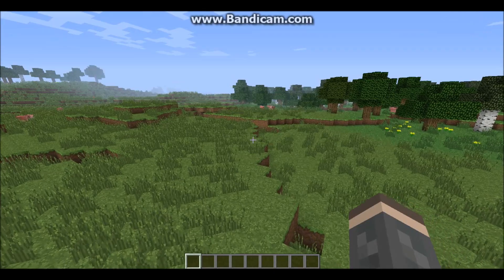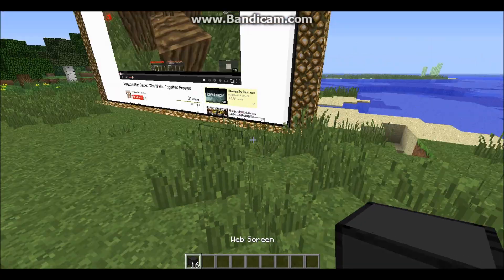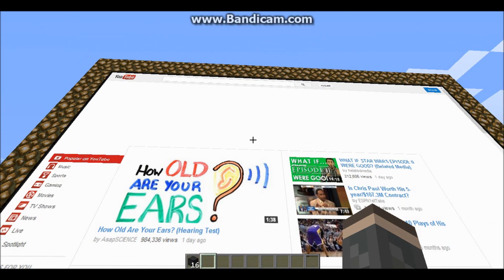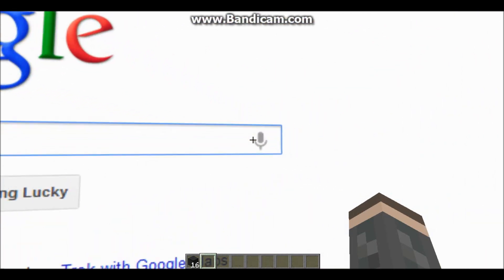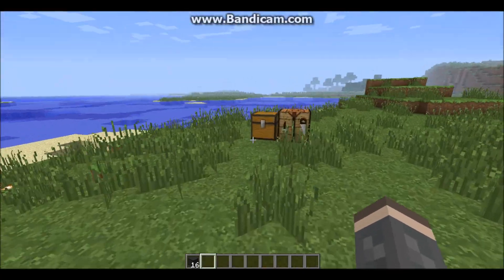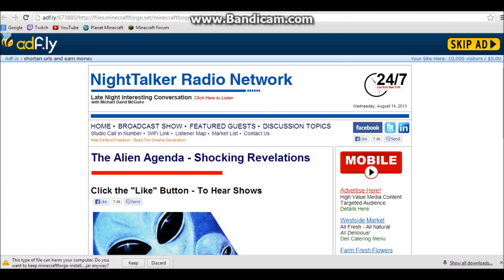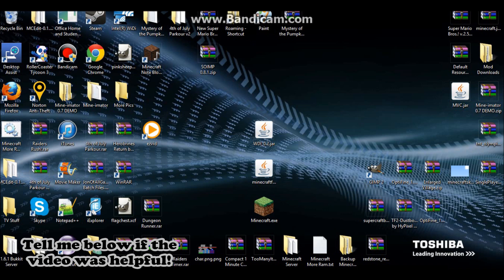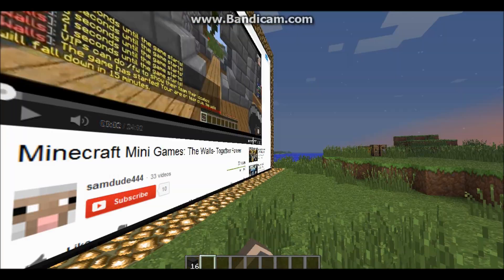Minecraft Mods: Web Displays Mod Review + Installation for Minecraft 1.6.2-1.6.4!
Hey Guys! Today I have an awesome mod to show you. This is the Web Displays mod by BuildLight! This mod let's you go on the internet in Minecraft! This is a super cool mod and I hope you check it out. FAQ BELOW!

NOTE: Make sure to backup your .minecraft folder before installing the mod. Some people have had their .minecraft all screwed up from the mod so make a backup just in case! THIS MOD WILL NOT WORK ON MAC!

---FAQ---

‣How to fix adobe flash player installation problem:
and click "Do you have a different operating system or browser?". In step 1 select your OS, and then select "Flash Player 12 for other browsers".  Uncheck the McAfee Security Scan if you don't want it. Click on download and install it. I hope this helps!

‣The screen says I need java 32 bit:
Make sure you have a 32 bit version of java installed. If that doesn't solve the problem, look under the FAQ on the forum page. It's the first question listed.

‣The screen says "Your os is not supported":
This means you are using Mac or Linux. THIS MOD ONLY WORKS ON WINDOWS.
Sorry :(

‣This is what the creator says about the failed installation problem:
Q: My screen shows "Oh my god! The installation failed!":
A: Check you are using Windows, the latest version of java, and the Forge profile in the launcher. If it's the case, please send me your minecraft logs and the installer logs.

If you would like to send the creator of the mod your logs look at the FAQ section of the forum thread. This is most likely just a bug that will hopefully be fixed and a lot of people have been having this problem. It you're still having trouble, check the FAQ on the mod thread!